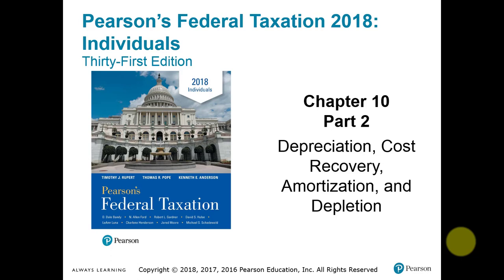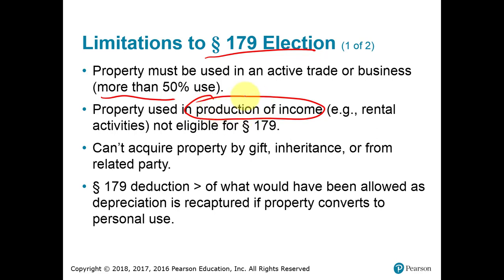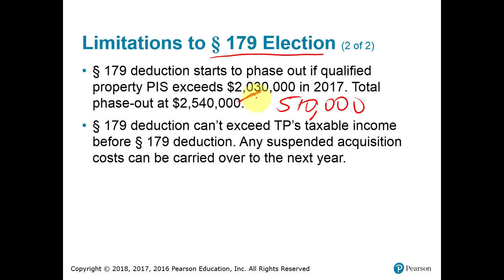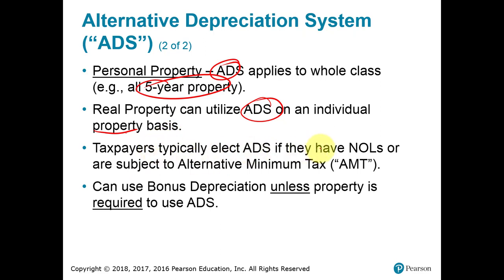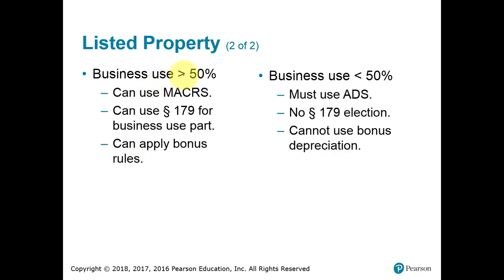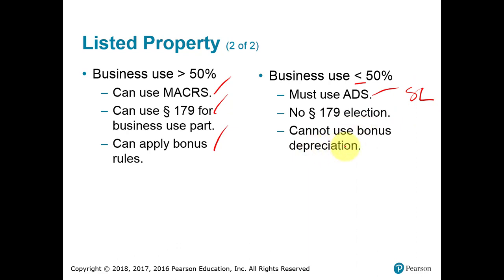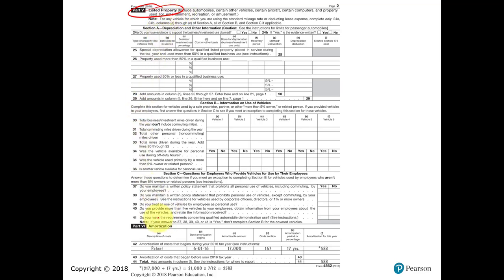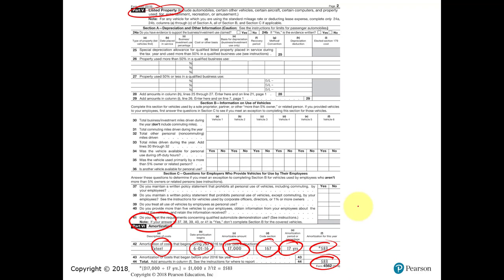Chapter 10 Part 2 - Depreciation, Amortization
Chapter 10 - Depreciation, Amortization